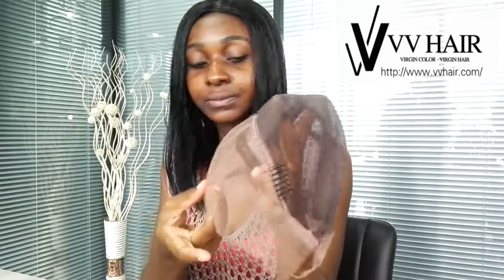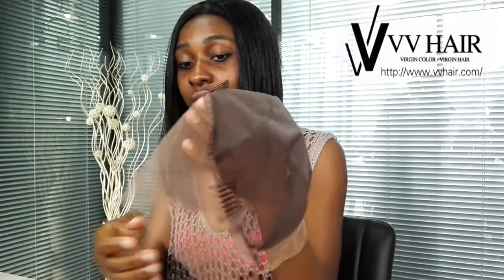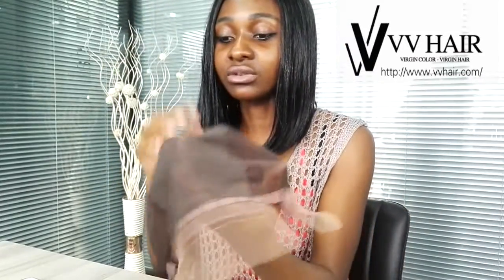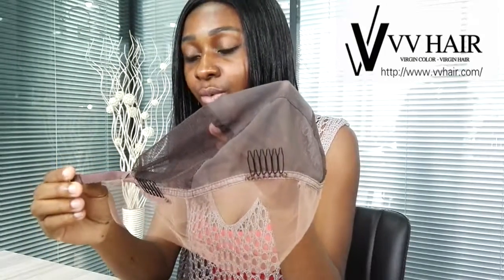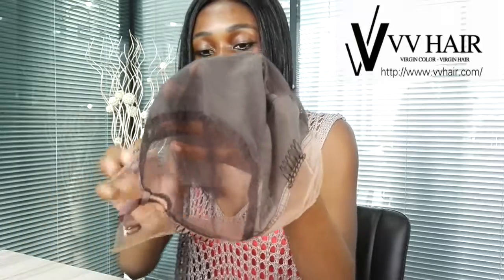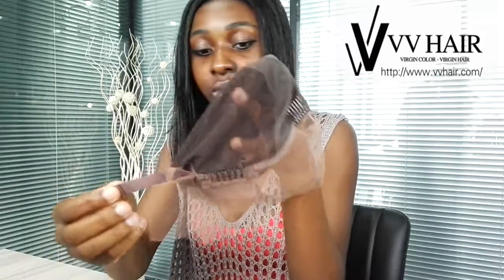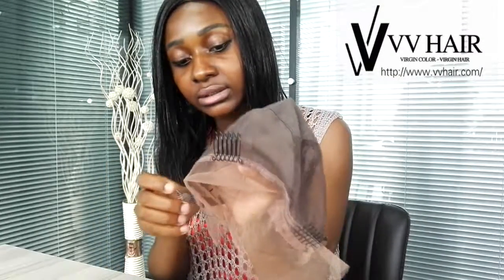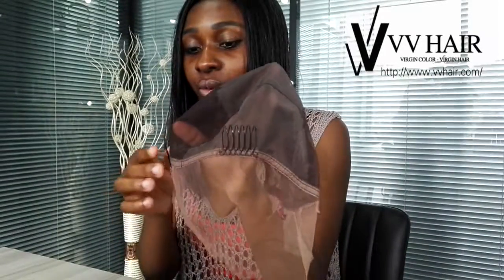lace front wig cap from vvhair com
Virgin human hair full lace wigs for sale &amp; lace closures &amp; Weaving